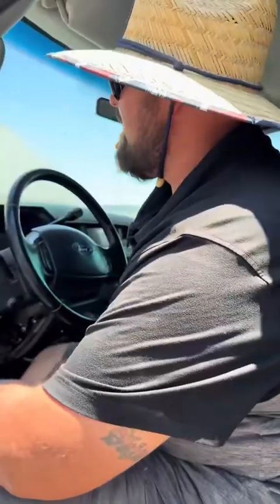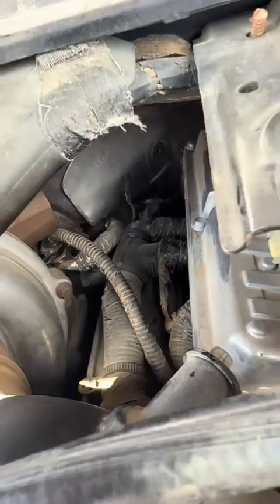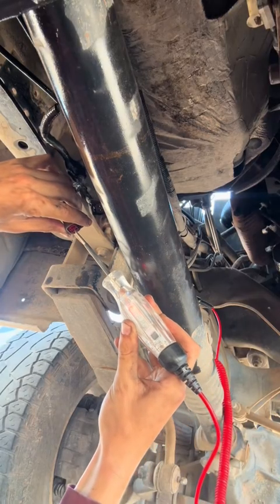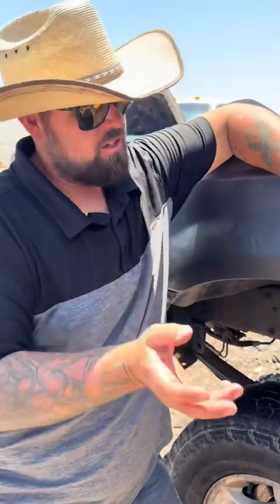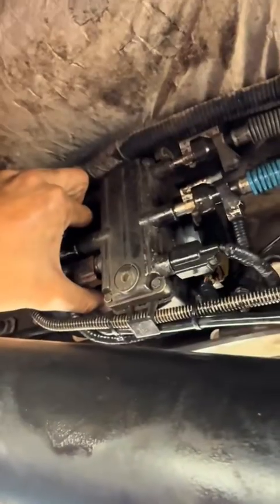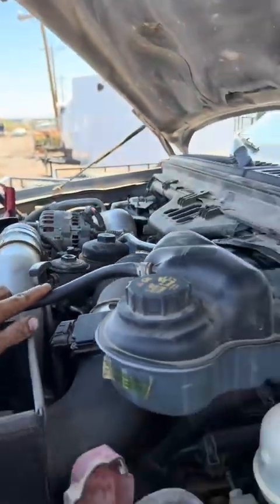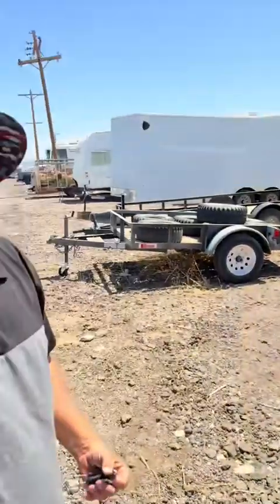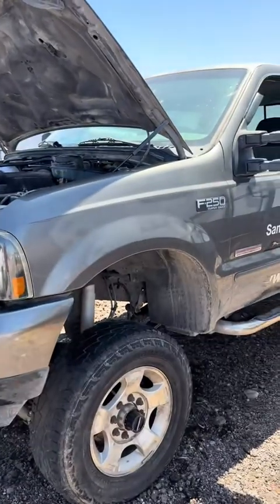7 months and 4 mechanics later we fix this guys 6.0 powerstroke for free!!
Watch as we give this guy hope for his business and save his wallet.

We love to see business owners get back on their feet.

We look forward to your interaction with our content.